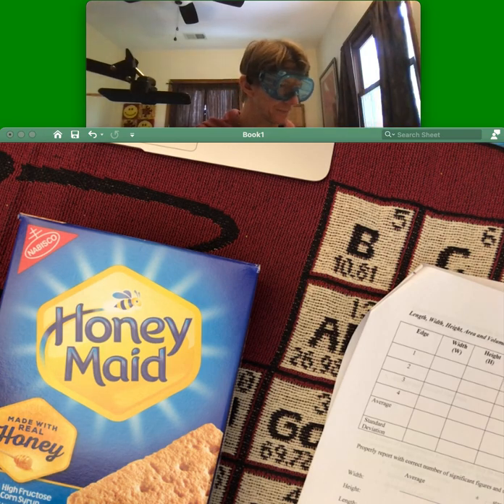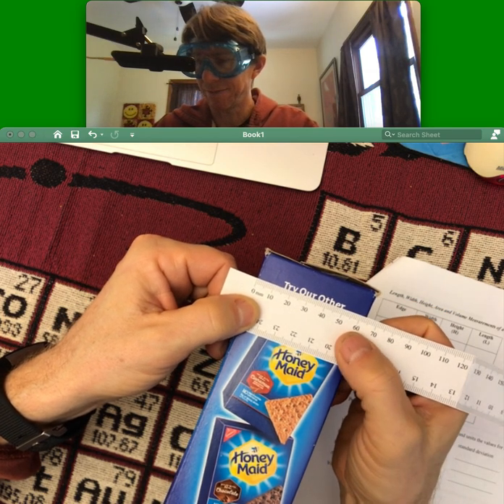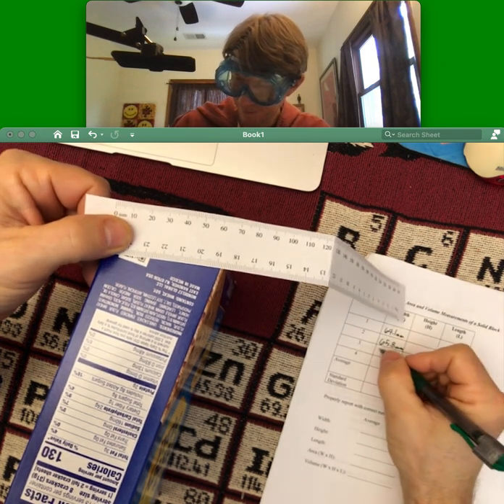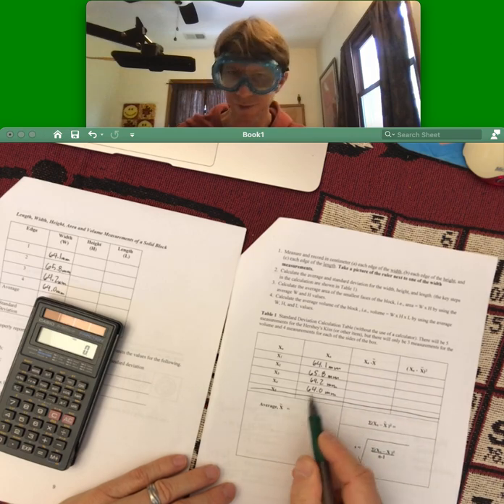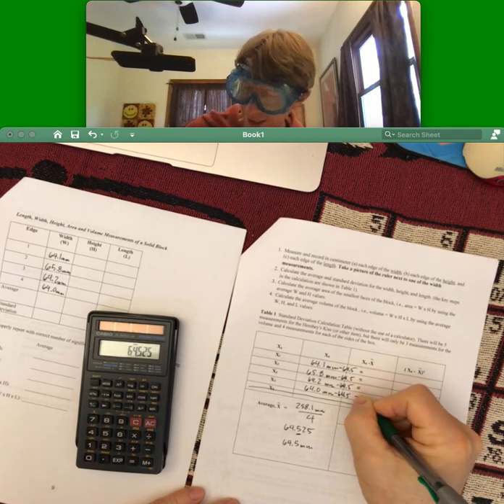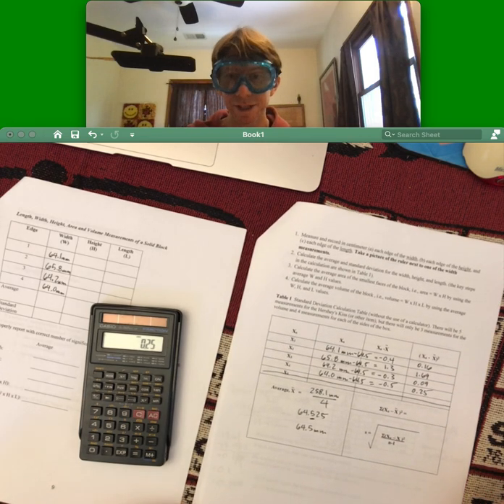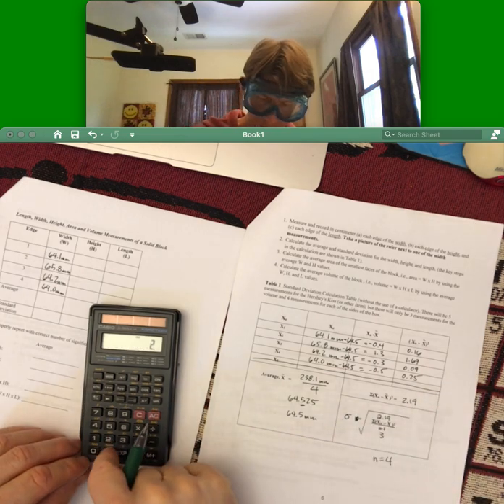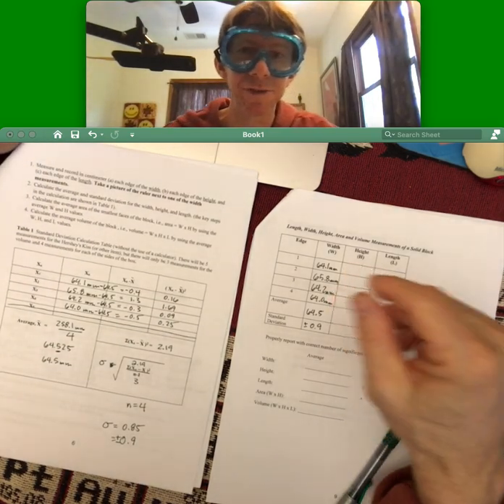Expt Meas Uncer Block